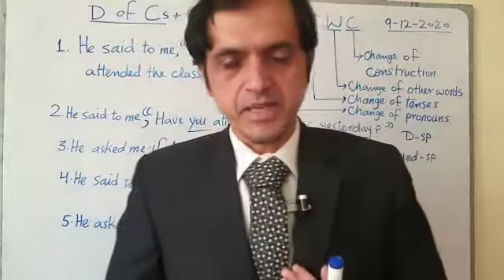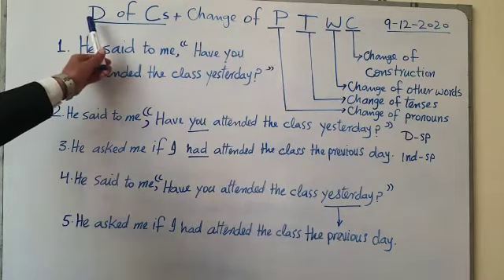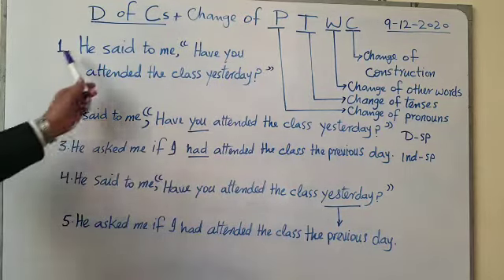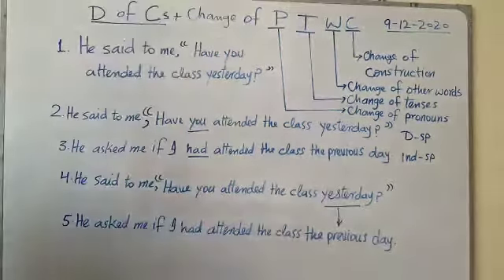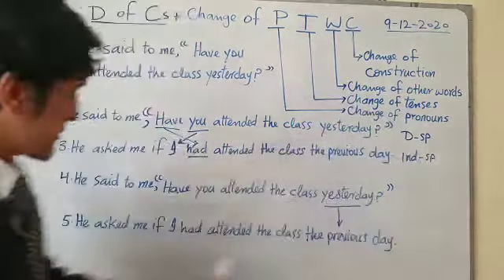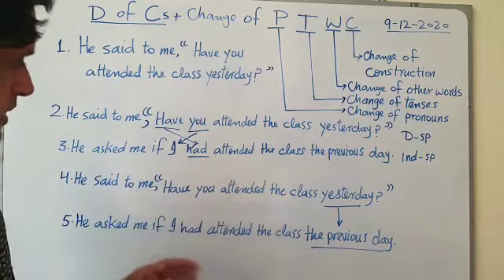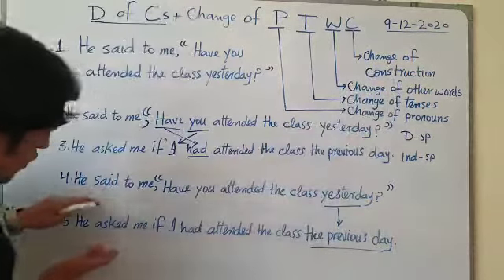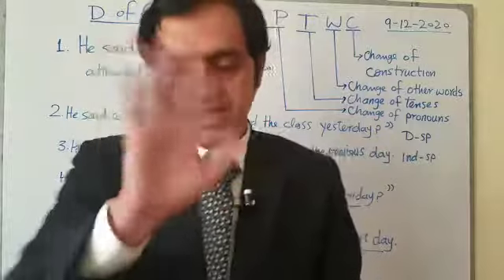Direct and Indirect speech short Formula|Indirect Narration| Grammar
Direct and Indirect Speech is the main topic of English Grammar. English Grammar with Ihsan Faiz Qurayshi in Urdu/Hindi